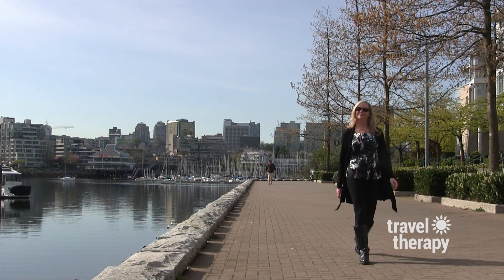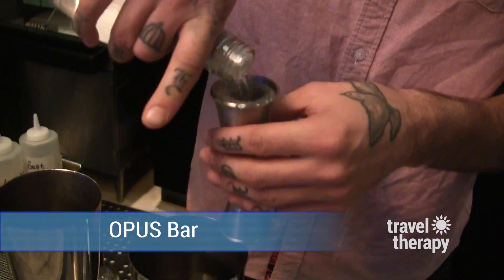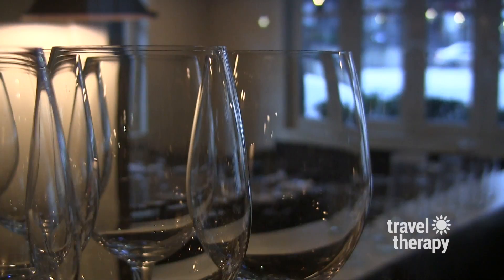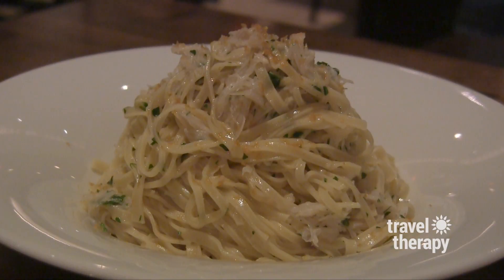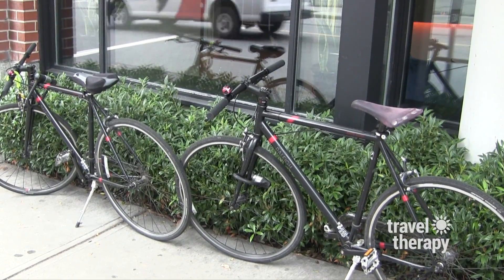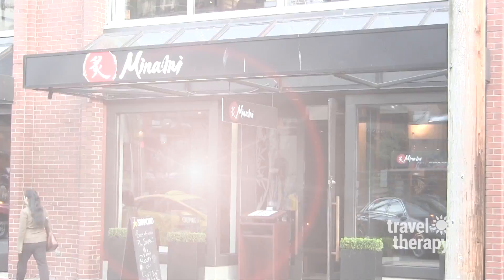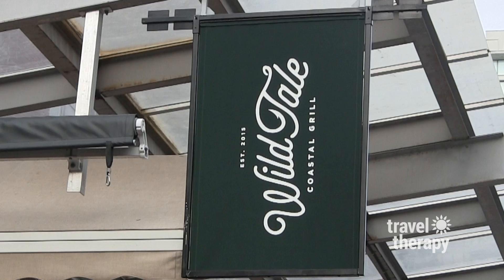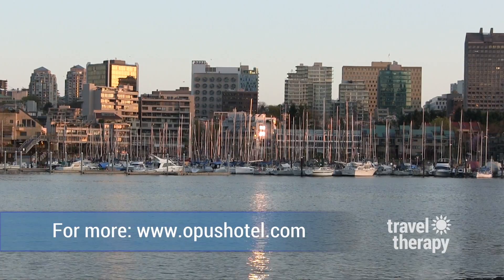🔥 Top Hotel & Restaurants in Yaletown, Vancouver Opus Hotel | TRAVEL THERAPY with Karen Schaler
🔥 If you're looking for a hip and happening boutique hotel in a fantastic location with lots of complimentary extras, you'll want to check out the award-winning OPUS Hotel in Yaletown, in Vancouver, British Columbia, Canada. Come along with the Emmy award-winning creator and host of Travel Therapy TV Karen Schaler, a top travel expert as Karen shows us what makes OPUS a top Travel Therapy pick for a top hotel in Vancouver, Canada and shares some of her favorite foodie finds and top restaurants in Yaletown.

😍 KAREN'S FREE GIFTS & MORE!
Travel-Inspired Adult Coloring Book
Amazon Shop

📸 KAREN’S BEST TRAVEL CAMERAS & GEAR
Best Travel Camera
Best Travel Lens Splurge
Best Affordable Travel Wireless Mics

📷 FIND MORE OF KAREN’S TOP TRAVEL GEAR
Karen’s Amazon Shop

❤️MORE ABOUT KAREN SCHALER KAREN SCHALER is a three-time Emmy Award-winning creator and host of Travel Therapy TV, featuring the most uplifting and empowering trips to take based on what you're going through in life, airing on top U.S. TV networks and online worldwide. Traveling to more than 68 countries featuring top destinations, hotels and resorts, spas, culinary trips, and travel adventures, Karen is a sought-after lifestyle and travel expert, keynote speaker, and spokesperson appearing internationally on TV, radio, podcasts, social media, and SMTs.

Writing Christmas movies for Netflix, Hallmark, and Lifetime, including the Netflix hit A CHRISTMAS PRINCE and bestselling holiday novels, Karen partners with top resorts, hotels, and destinations, creating CHRISTMAS CAMPS for grown-ups inspired by her Christmas Camp Hallmark movie and books. There's also a Travel Therapy product line and a new Travel Therapy travel-themed adult coloring book COLOR YOUR TRAVEL DREAMS to help get you motivated to plan your next trip!

🙌 FAVORITE TRAVEL HASHTAGS: 🙌